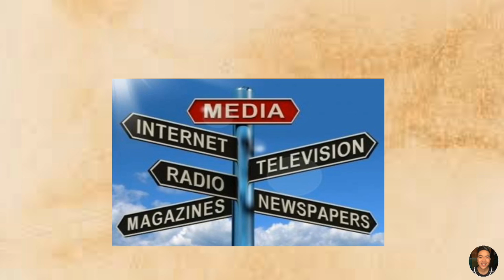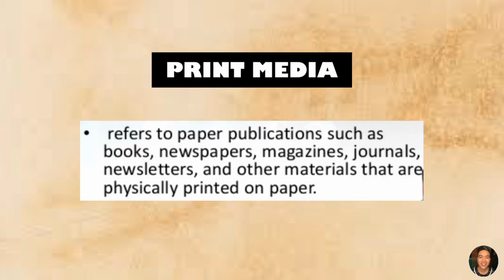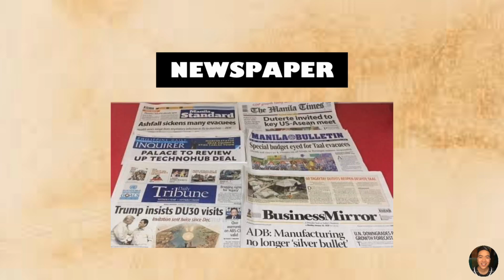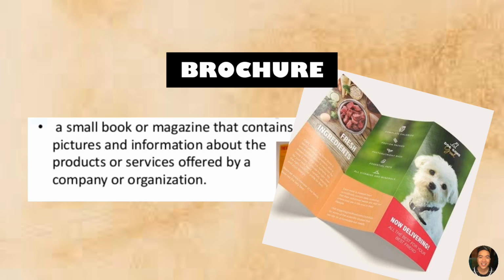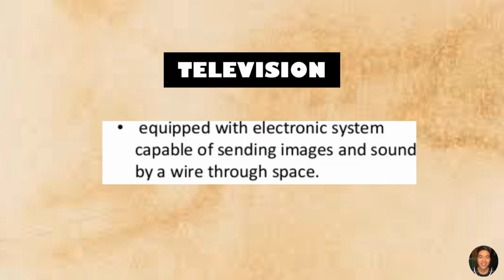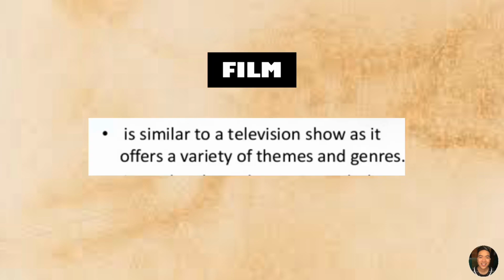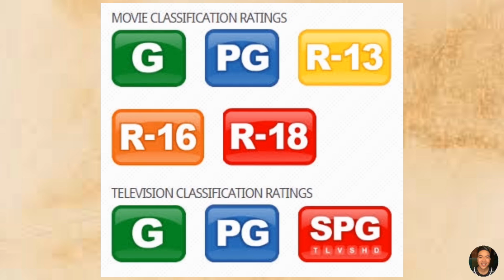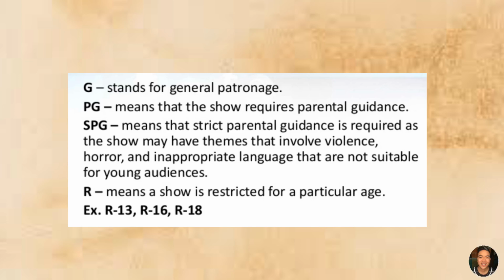TYPES OF MEDIA | Media and Information Literacy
This is a learning material in Media and Information Literacy for SHS.